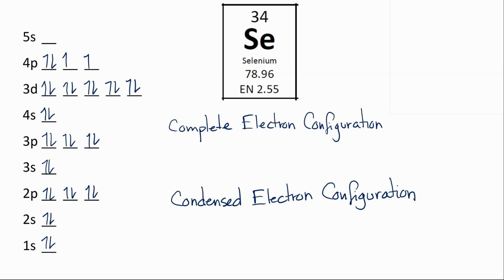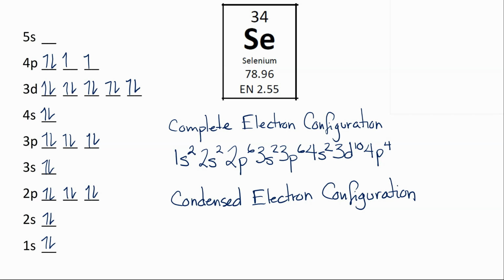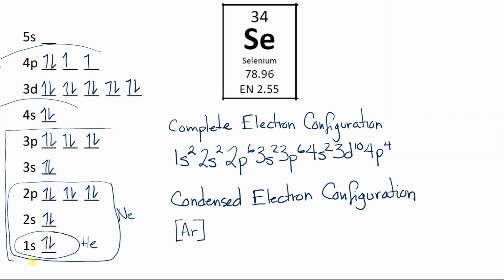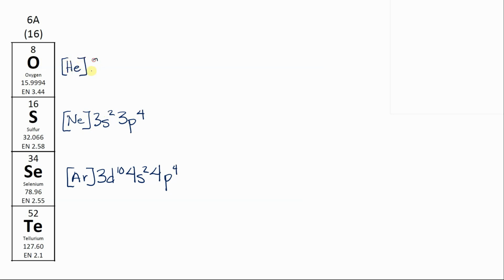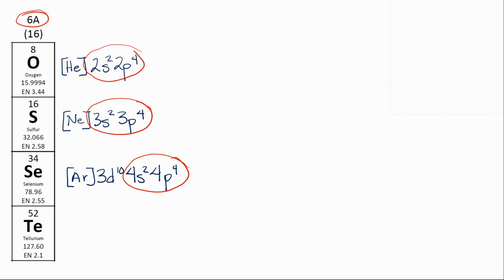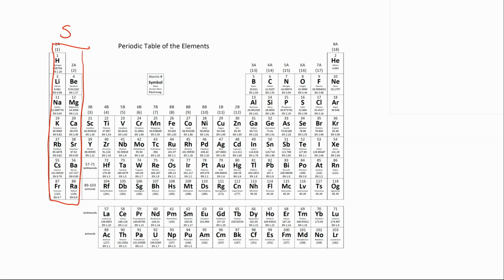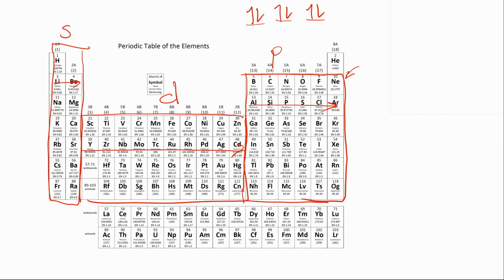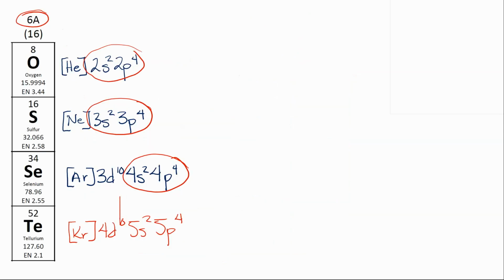3A electron configurations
A short video on writing complete and condensed electron configurations from the information in an orbitial filling diagram.